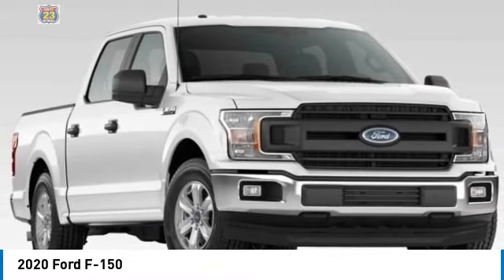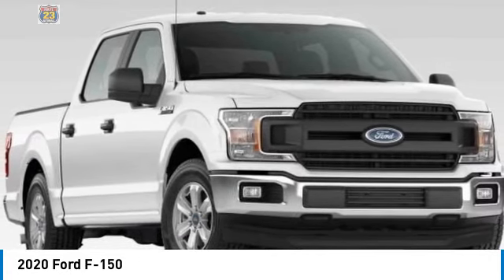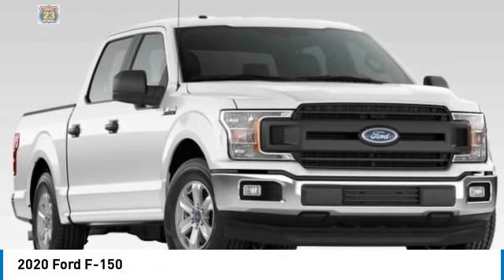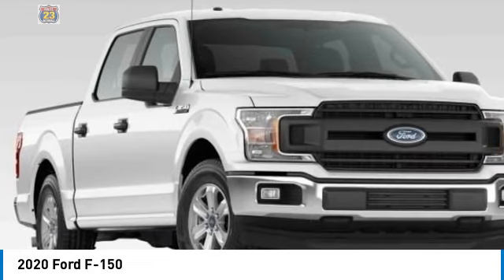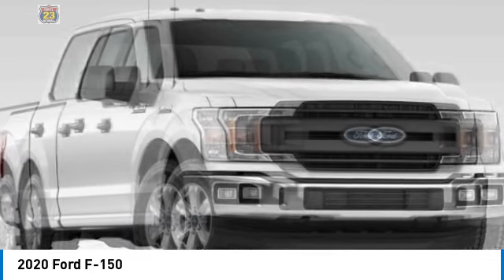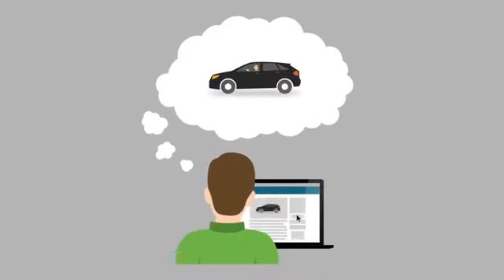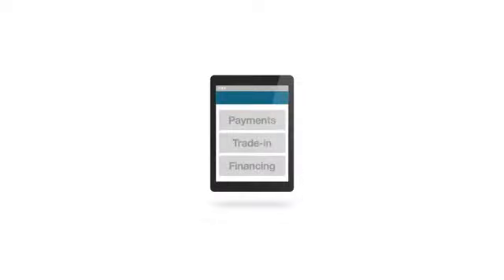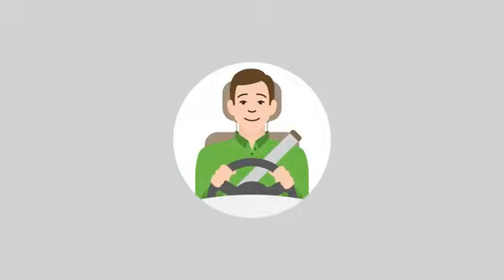2020 Ford F-150 66508LBO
2020 FORD F-150 Butler, NJ
Stock# 66508LBO

1301 Rt. 23 South

PASSED INSPECTION, CALL FOR A FREE CARFAX. Recent Arrival! Magnetic 2020 Ford F-150 XL 4WD 10-Speed Automatic 2.7L V6 EcoBoost

Clean CARFAX.